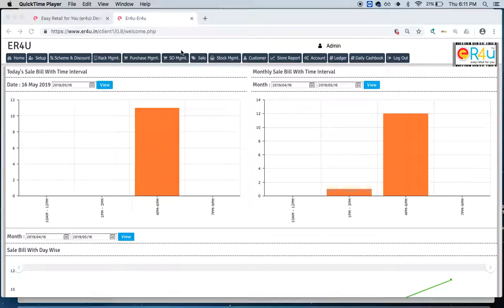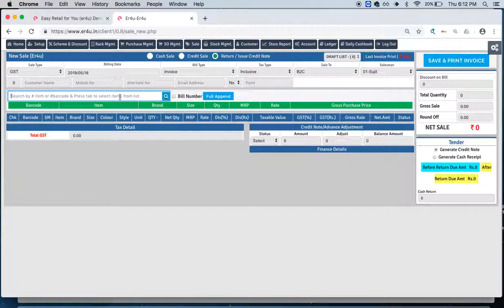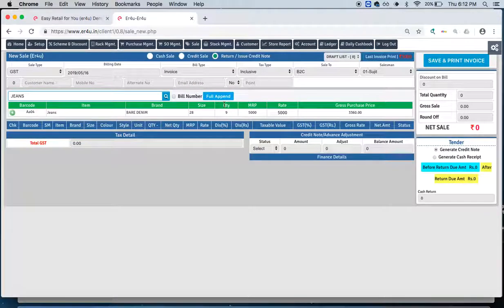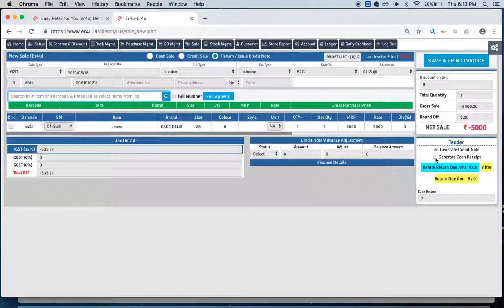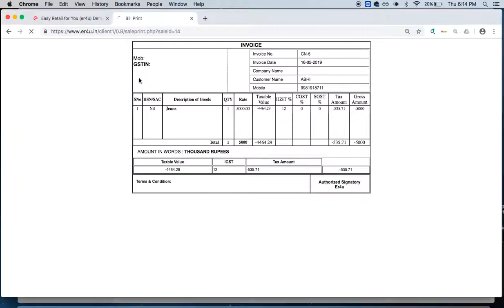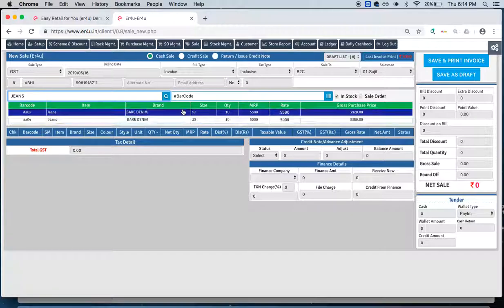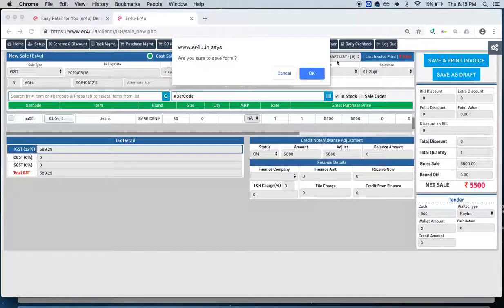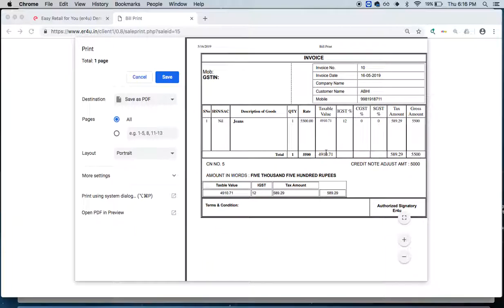Generate Sales Return & Credit Note in Best Retail Billing Software & Easy POS Software India- eR4u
GST Purchase Return Debit Note and Sales Return Credit Note generation through Er4u.

451 & 452, 4th Floor, Pacific Business Center
Above D Mart, Hoshangabad Road,
Bhopal Madhya Pradesh - 462026 India

Easy Retail for You (Er4u) is India's fastest & reliable GST billing software that is developed for retailers. It saves your time and man power. Make your invoice, billing & inventory automatic with this easy GST POS software of India. Try FREE DEMO and know how it can change your fortune. We have more than 5000+ Retailers that are completely satisfied with the amazing POS, Billing software. So, now its your turn!

Downlaod FREE Retail billing software & Easy POS Software - Er4u. It has advanced features & best software for GST billing of supermarkets, garment stores, footwear
stores, retail shops.

We’re Social -